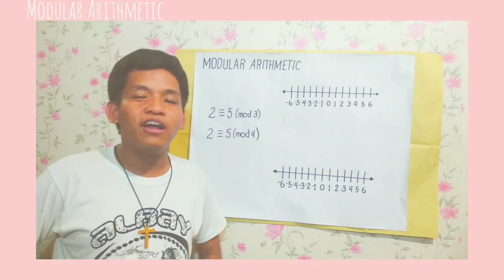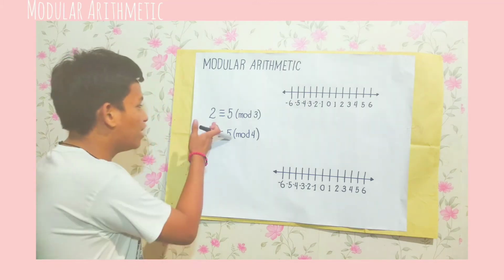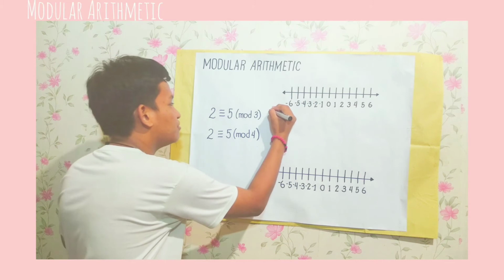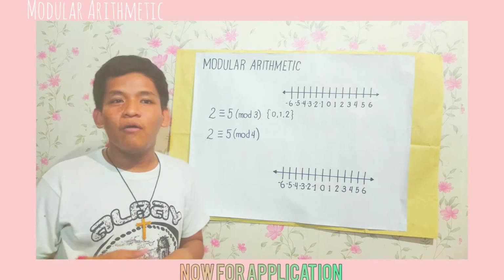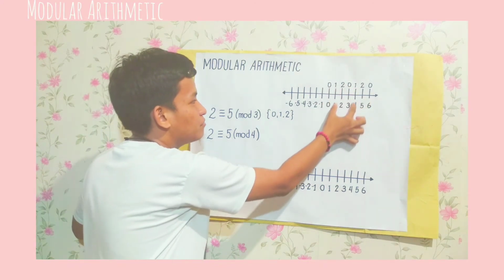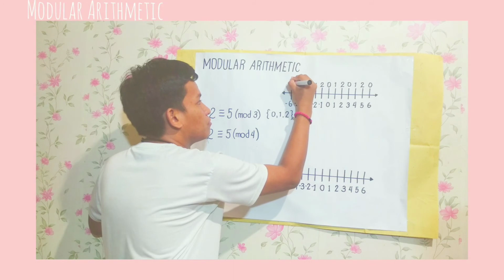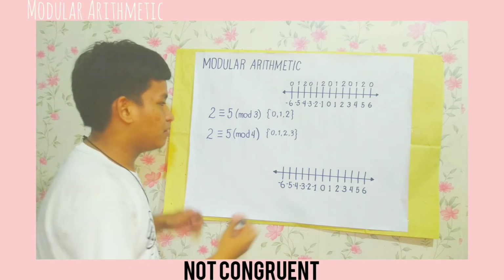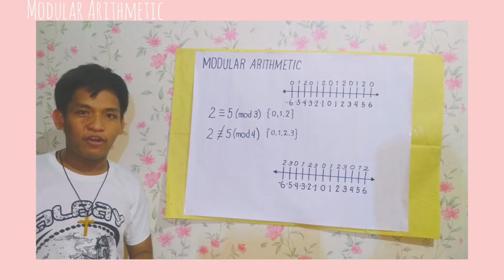MODULAR ARITHMETIC tutorial [CARITASET VARITAS]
Created by: CARITASET VARITAS

JASMIN CASTRO
JOHN LLOYD CUIZON
JOHN ELMER DELA CRUZ
MIKE RENZELL DIAZ

Subject Adviser:
Mr. Dominic Taday
(City of Malabon University Professor)